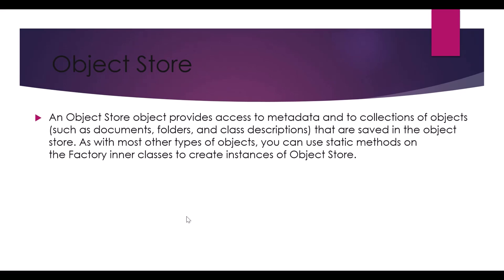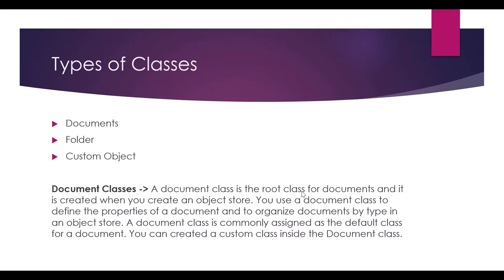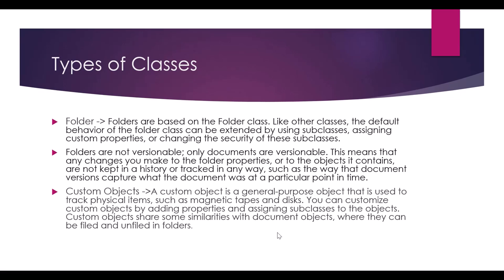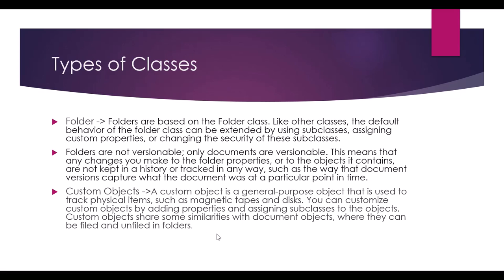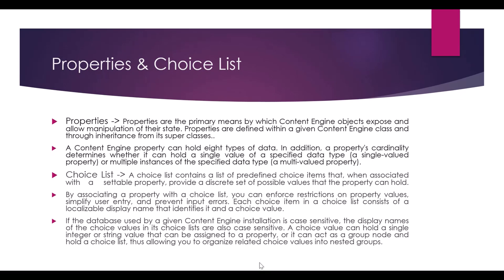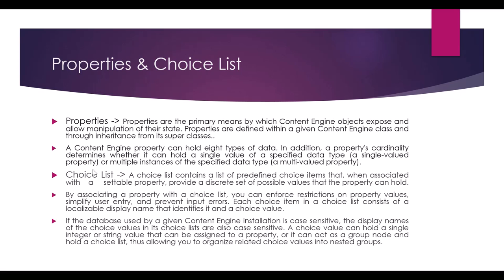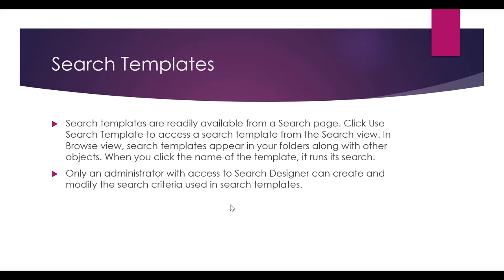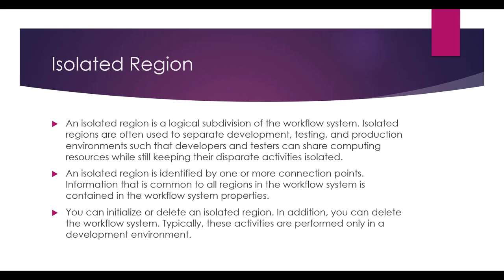IBM FileNet ACCE Introduction Session